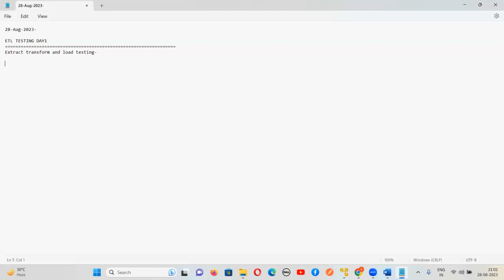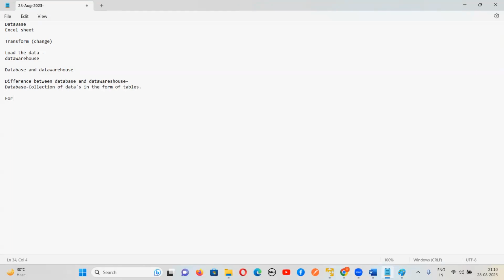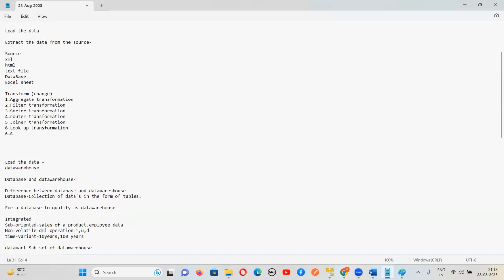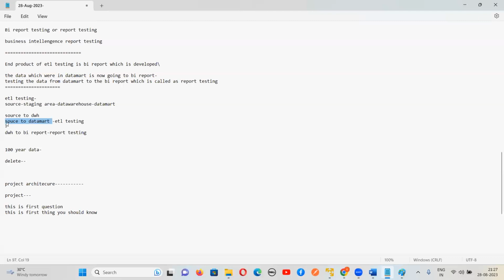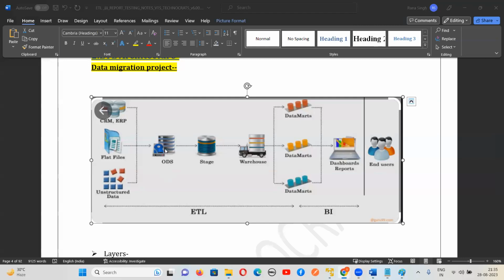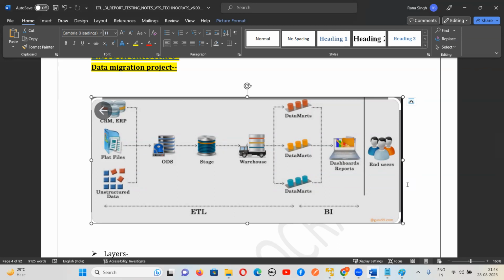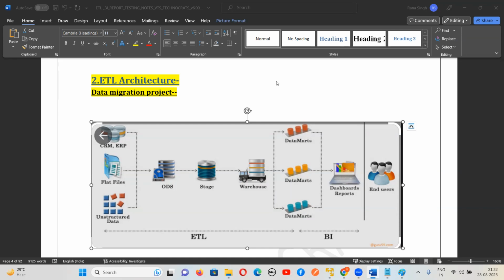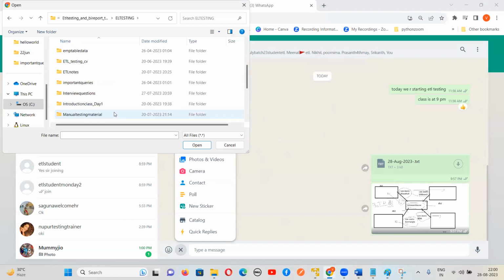The video is made are made Day1 -ETL TESTING-testing-8210139296